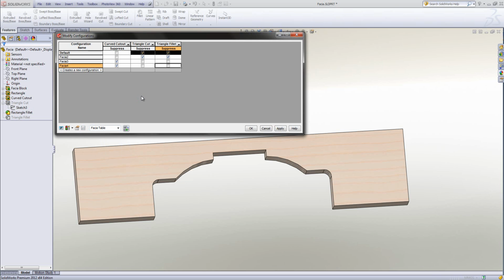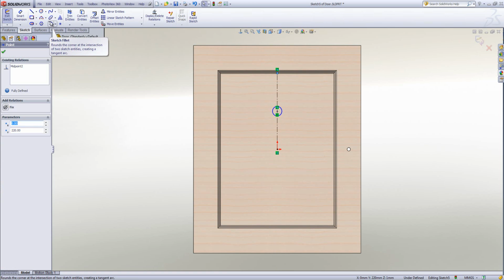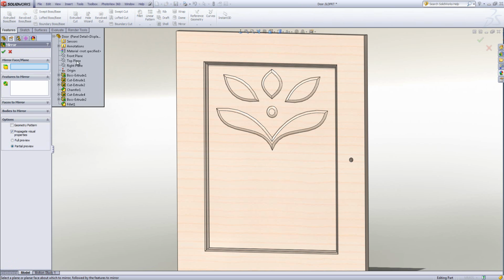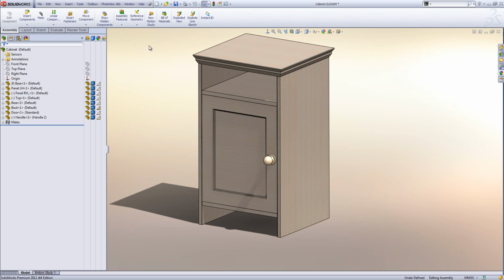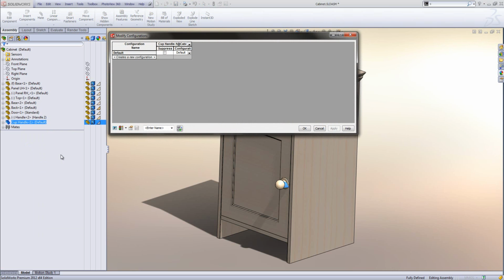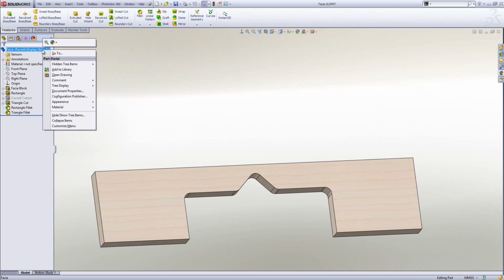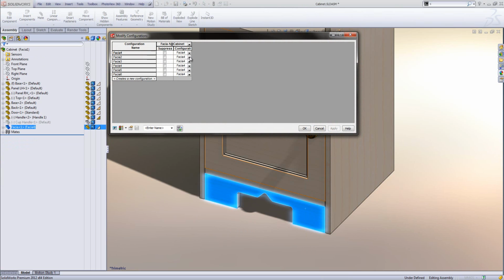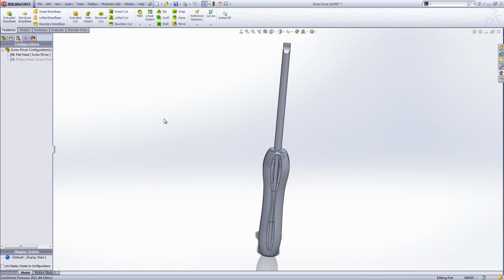An introduction to Configurations in SolidWorks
Configurations allow you to create multiple variations of a part or assembly model within a single document. Configurations provide a convenient way to develop and manage families of models with different dimensions, components, or other parameters.